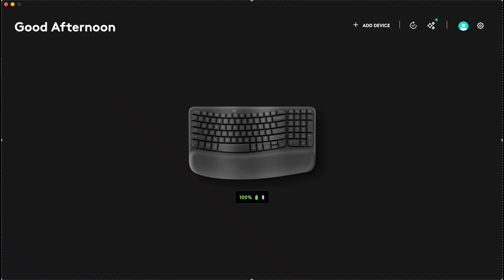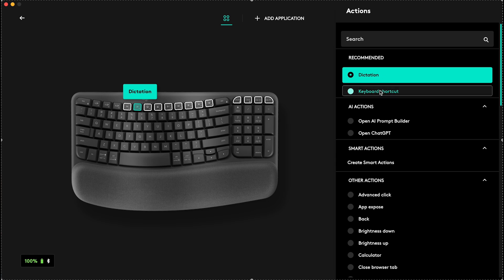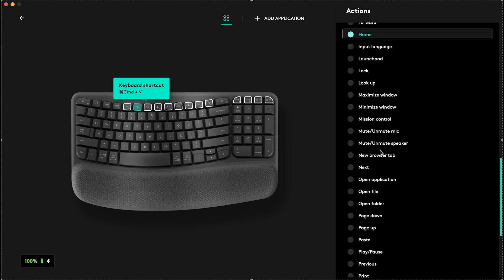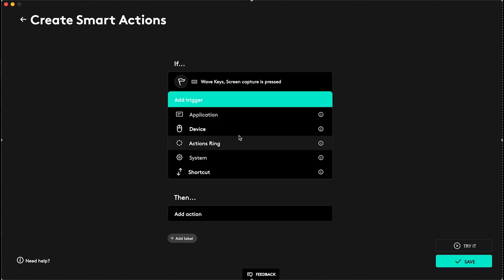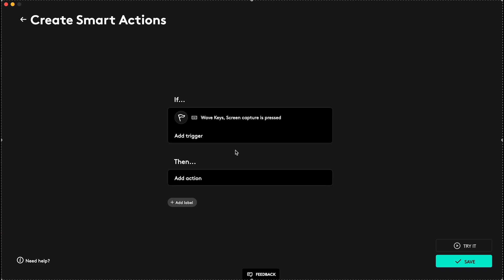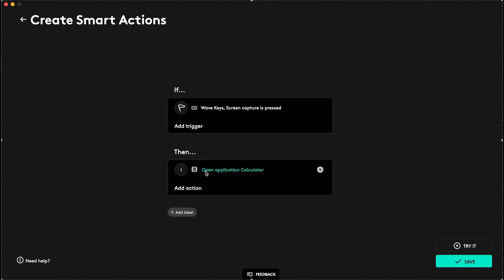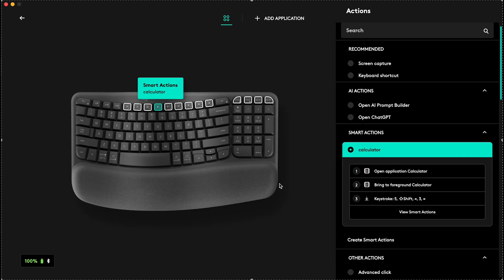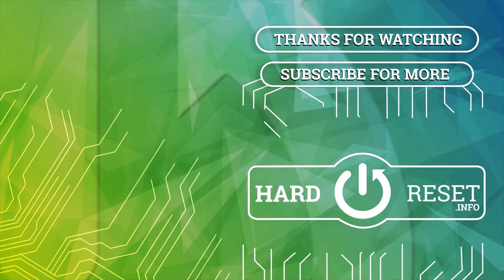Logitech Wave Keys - How to Customize Function Keys - Personalize Your Keyboard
In this tutorial, we’ll show you how to customize the function keys (F1-F12) on your Logitech Wave Keys keyboard. By using Logitech Options software, you can assign specific functions or shortcuts to these keys, making your workflow more efficient and tailored to your needs.

How to open Logitech Options and access the function key settings
Step-by-step guide to customize each F1-F12 key with different actions
How to assign shortcuts, media controls, or app-specific functions to the function keys
Tips for optimizing the use of function keys for productivity tasks
How to reset function keys to their default settings if needed